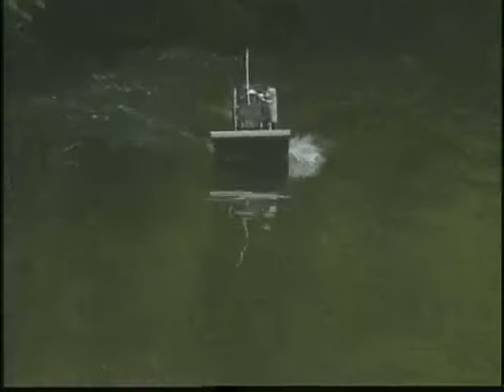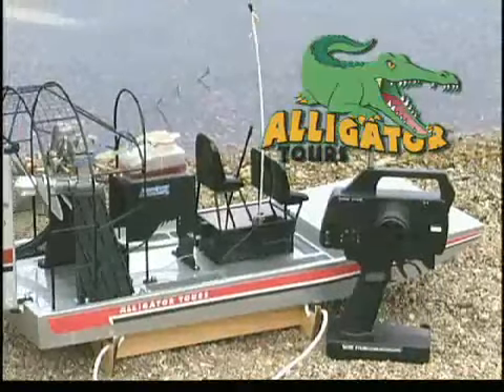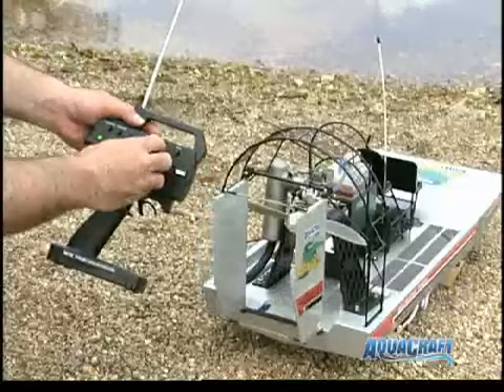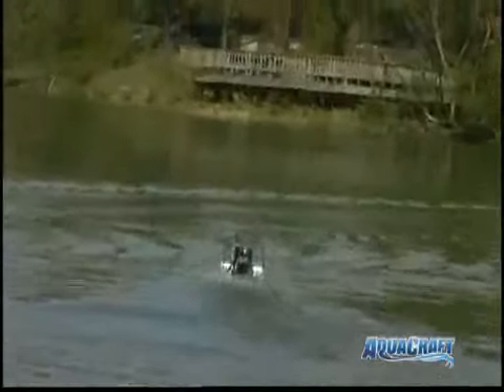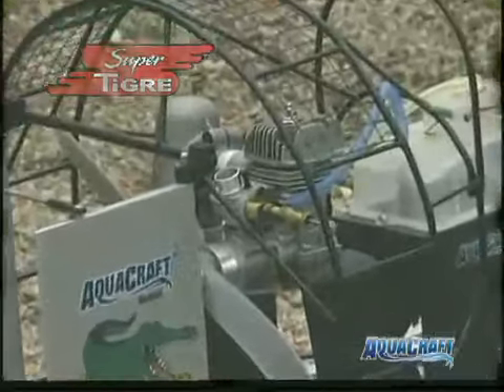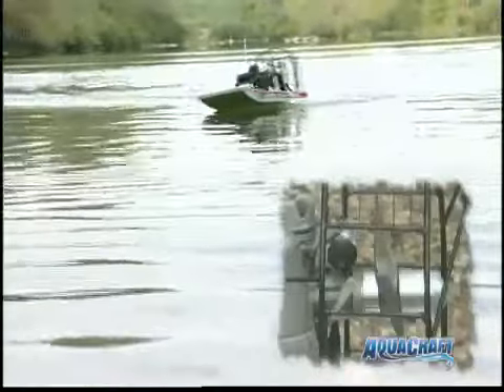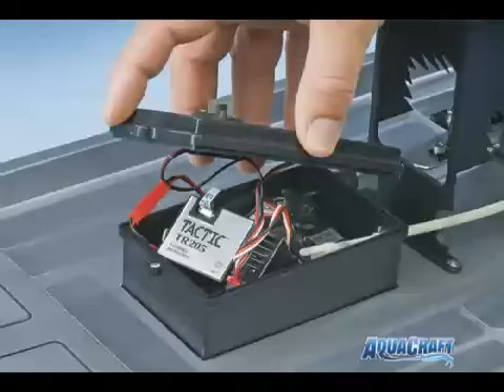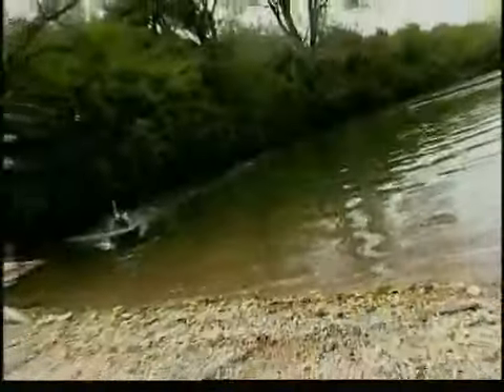AquaCraft Alligator Tours Airboat GP RTR B-AQUB29